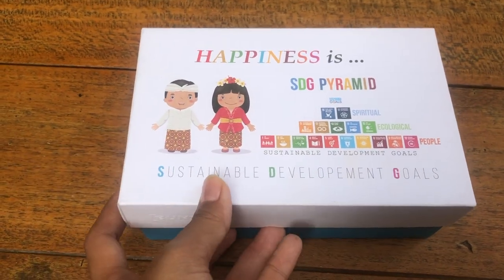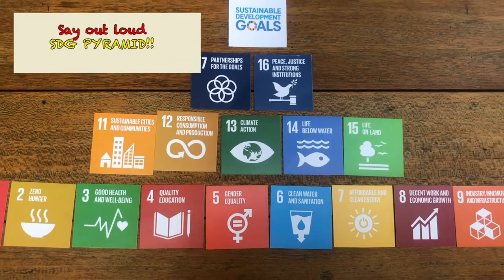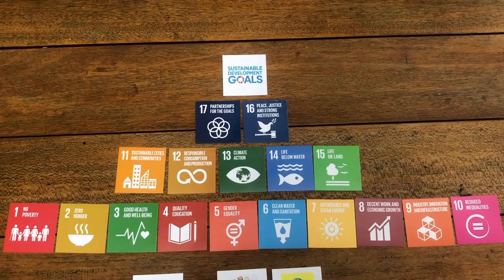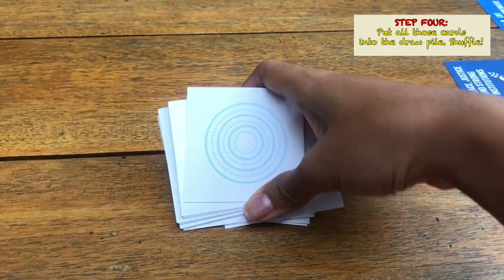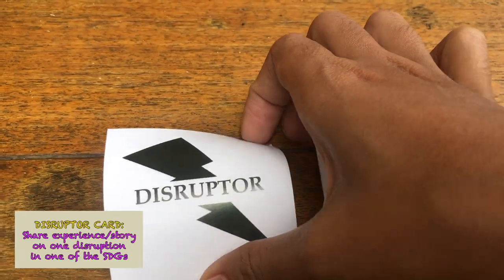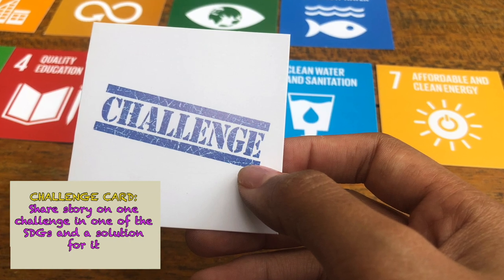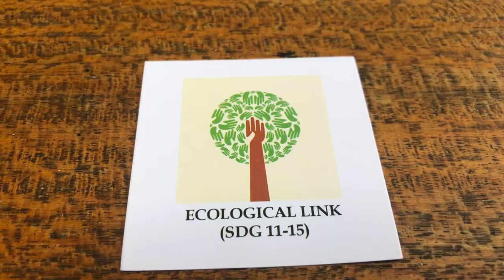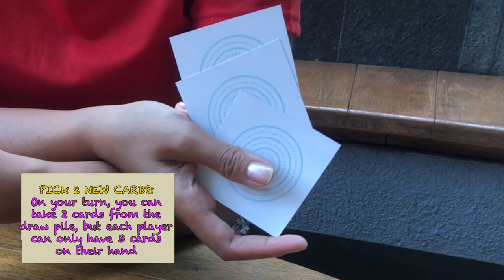SDG Pyramid Game: How to Play Sustainable Development Goals (SDG) Pyramid Game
In this video I am telling you how to play SDG Pyramid Game. SDG Pyramid Game is created with the intention to create and promote awareness of SDGs and to internalize these goals to the world through the three harmonies. Curious to know more?